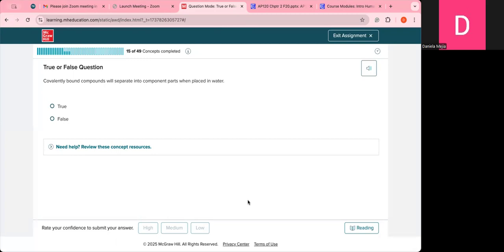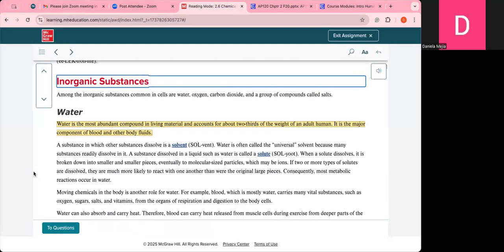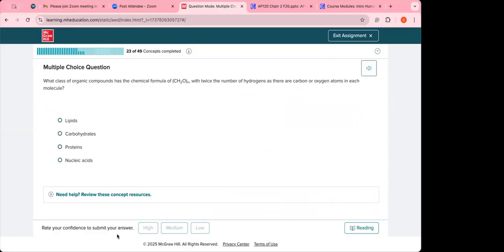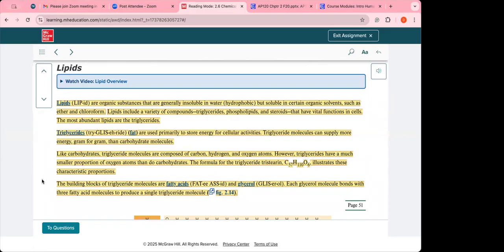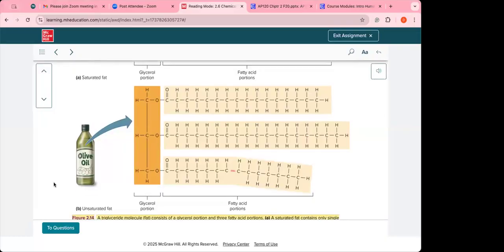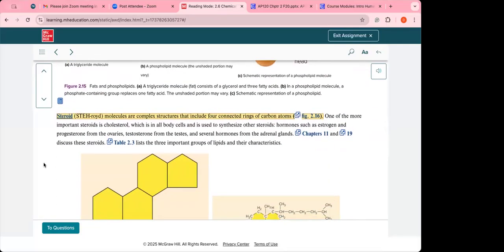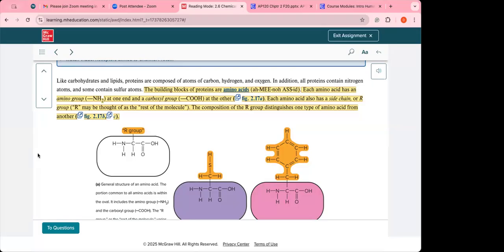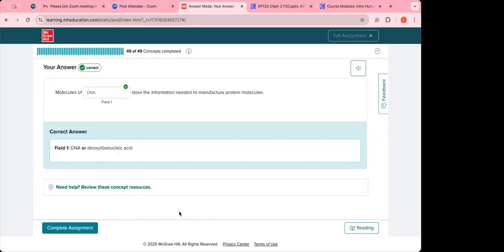Chapter 2 AP Review Part 2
In this video, Shauna talks through a variety of study questions related to the structure and function of proteins, carbohydrates, lipids, and nucleotides.